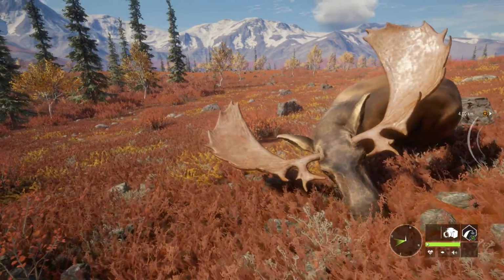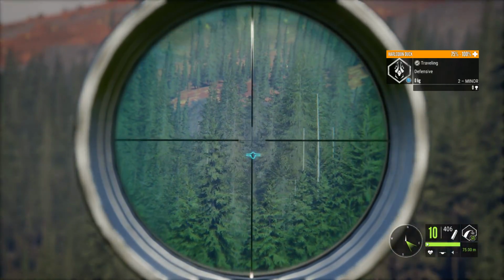TruRAC Moose and Weapon Pack 3!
TruRAC Moose are out along with weapon pack 3! Unfortunately its not been the smoothest release, but, that doesnt mean we cant shoost stuff :P